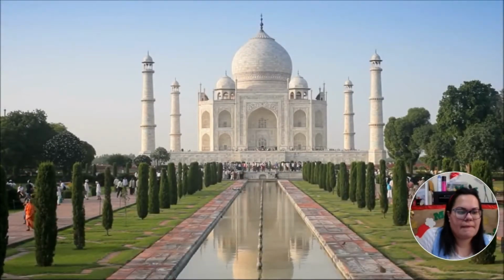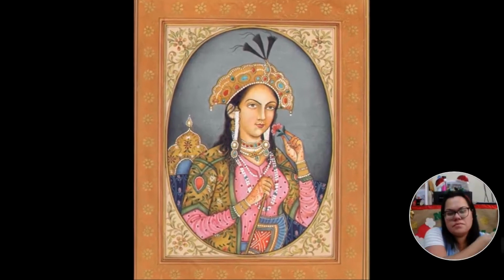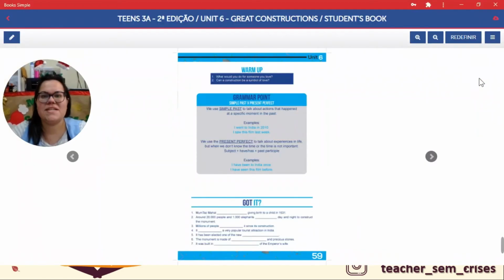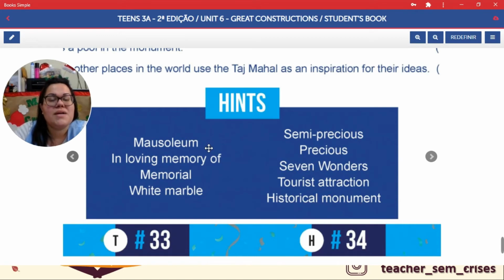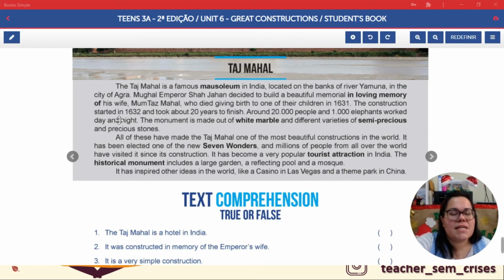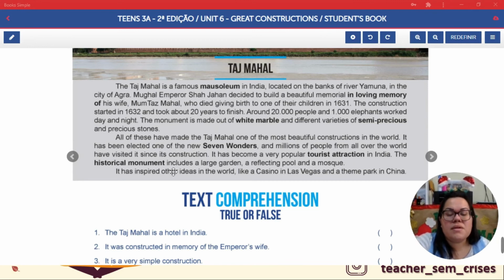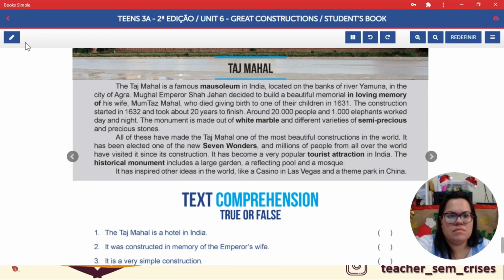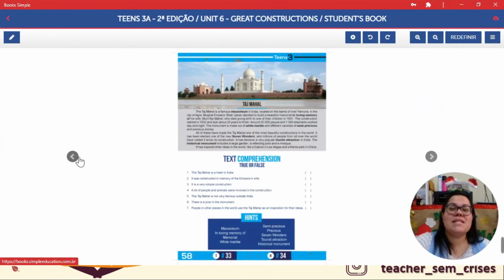Colégio Batalha - 23.11.2020 - Unit 6 Lesson 1: Class A (Ninth Grade)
Hello, guys! How r u feeling today?
On today's class we're gonna study one of the Seven Wonders of the World, the Taj Mahal. Besides, on the Grammar Point we're gonna see the differences between the Simple Past and the Present Perfect tenses.

Taj Mahal video by Free School, e-book by Simple Education.